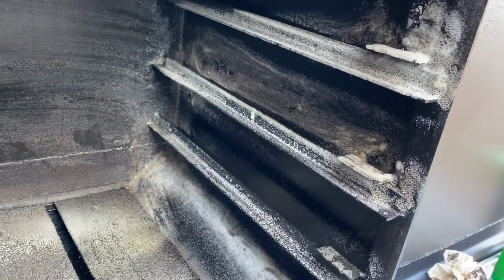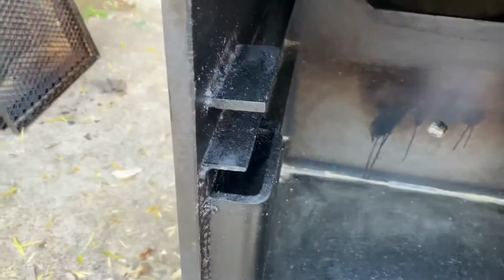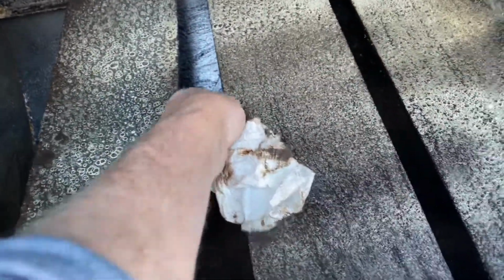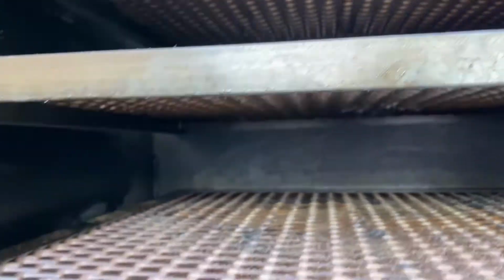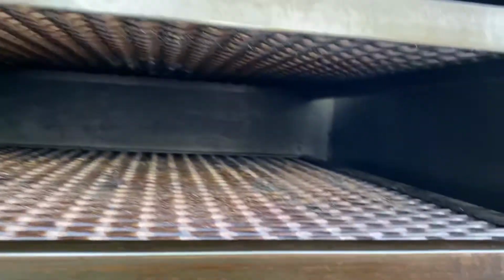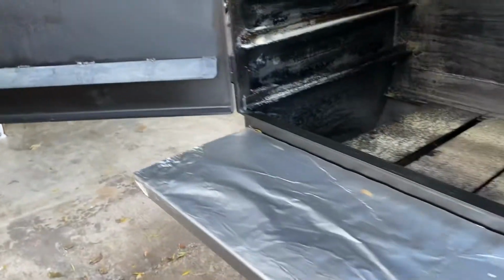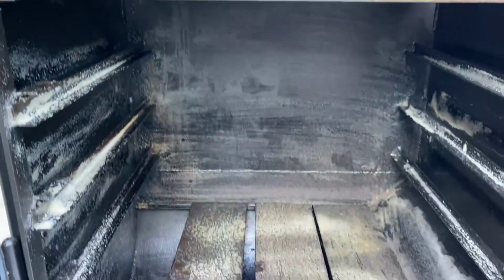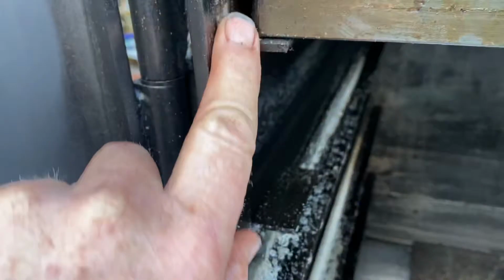First deep cleaning/triple re-seasoning of the new LSG